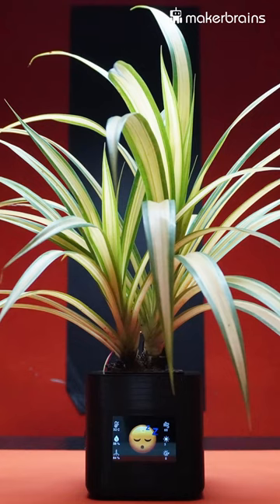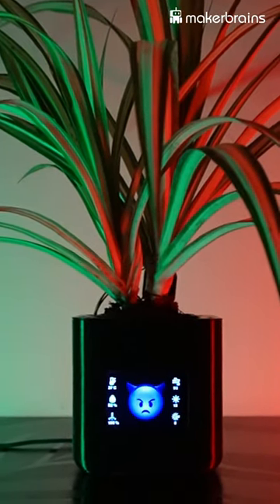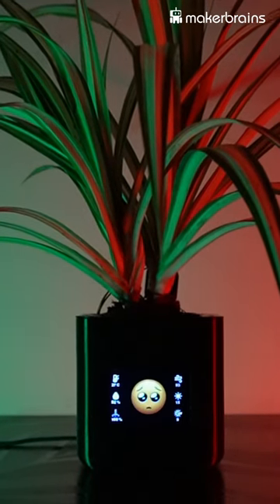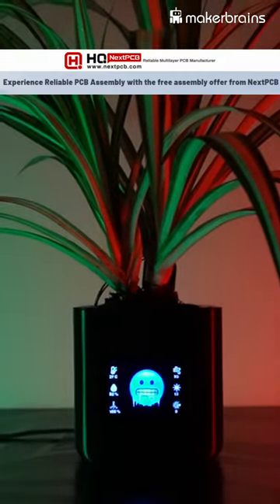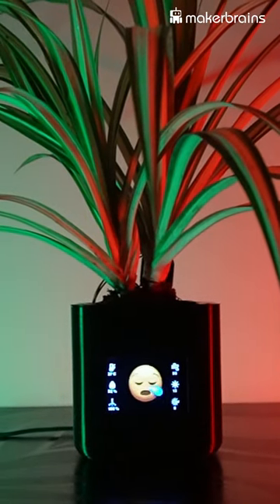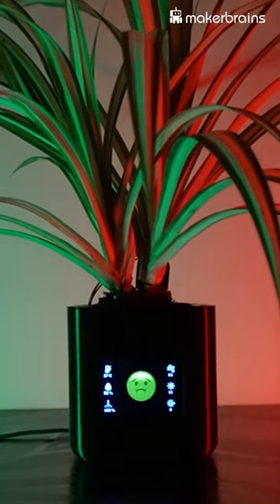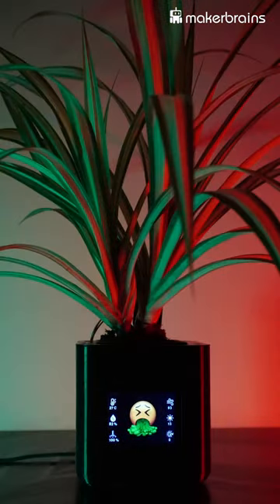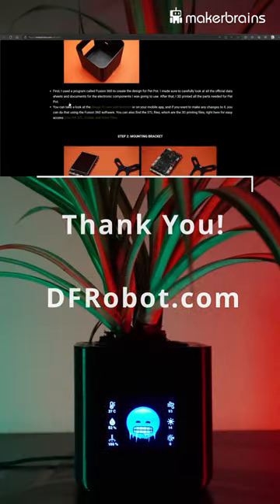Pet Pot - A Smart Desk Planter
Discover the "Pet Pot" - Your Stress-Relieving Smart Desk Planter for a More Productive Workday!

Visit my in-depth guide on makerbrains.com or Instructables.com to create your own.

Special thanks to DFRobot.com for supplying the project components and to NextPCB for sponsoring this initiative.

This project is successfully completed because of the help and support from NextPCB -Reliable Multilayer PCB Manufacturer. NextPCB is one of the most experienced PCB manufacturers in Global, has specialized in the PCB and assembly industry for over 15 years.